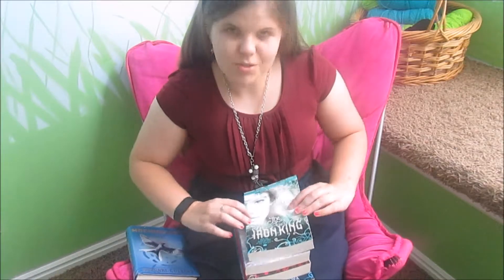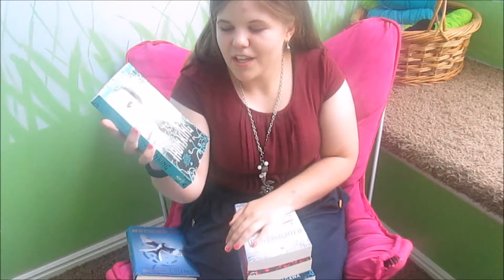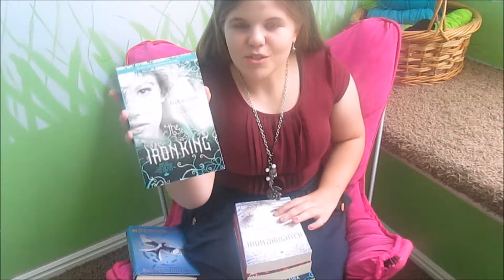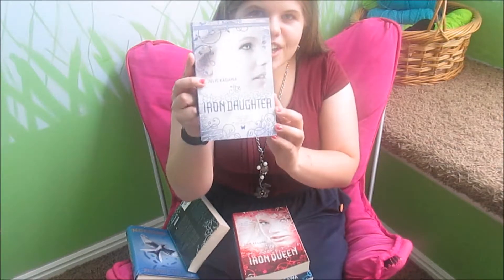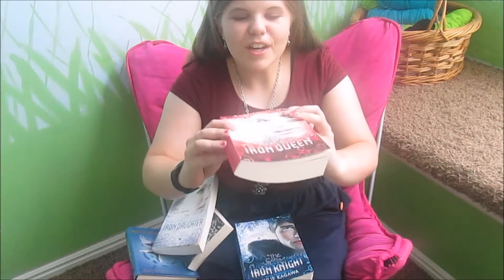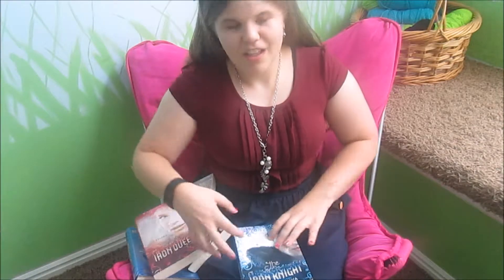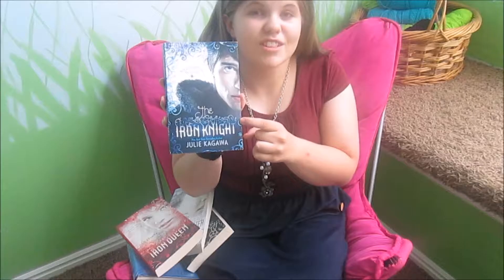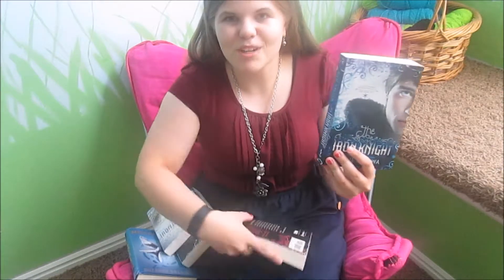Book Haul!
Stopped by my favorite book store the other day and bought some books! Totally blew my book budget for the month, but hey books! Sorry the horrid lighting.